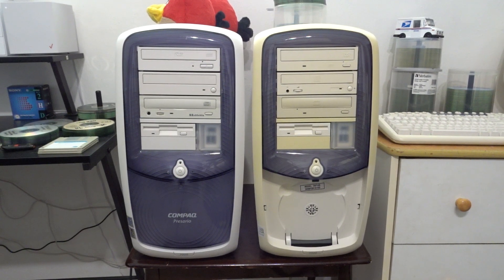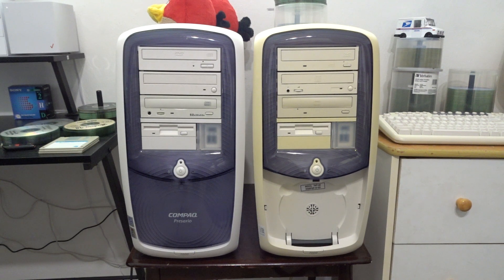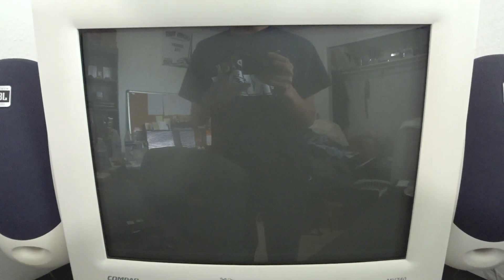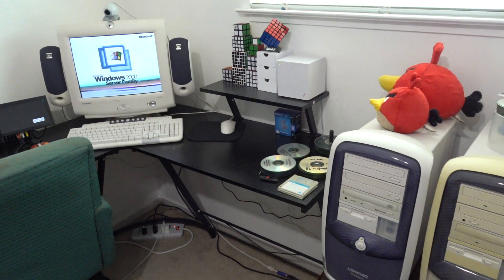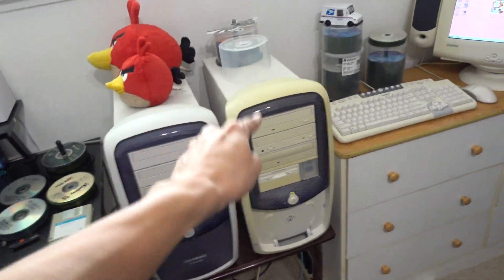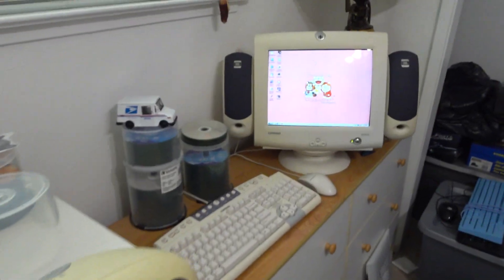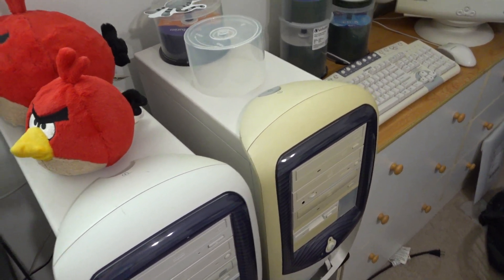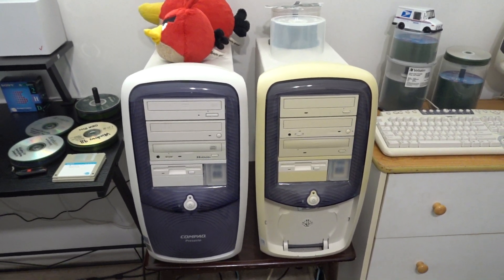Compaq Presario 7000 Two-Way Boot Race with Windows 2000 Pro and Server (AMD vs. Intel)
Here's another boot race of my two Compaq Presario 7000 machines with different CPUs in them, this time with Windows 2000 Professional on the AMD Compaq and Windows 2000 Server on the Intel Compaq. The AMD Compaq has an AMD Athlon processor at 800 MHz, and the Intel Compaq has an Intel Pentium III processor at 933 MHz. Who will win? You'll find out in this video!

I apologize for some of the janky camera work in this video, as there is a lot of quick motion sweeps when I'm recording this video. Also, pardon me for some of the mess in the room…